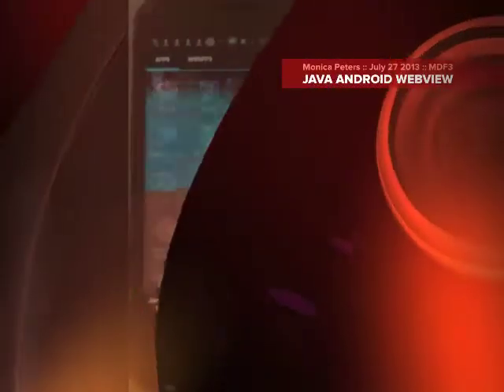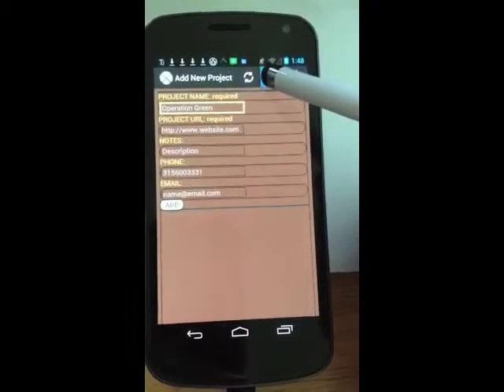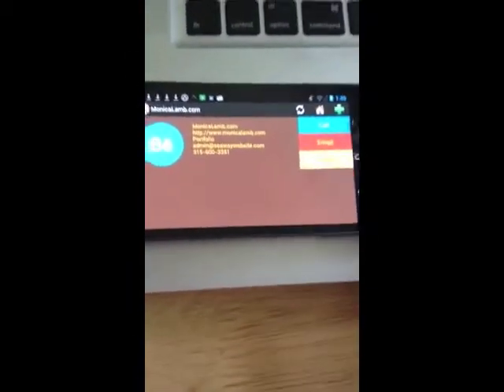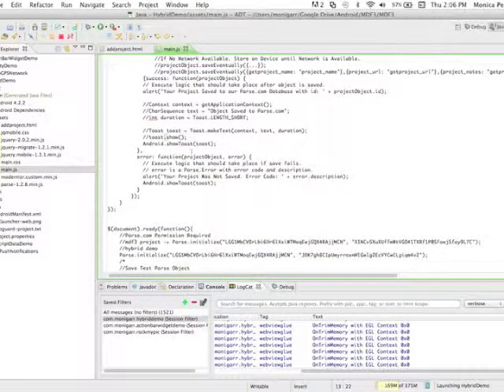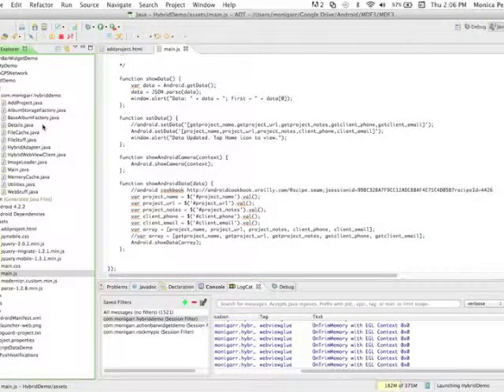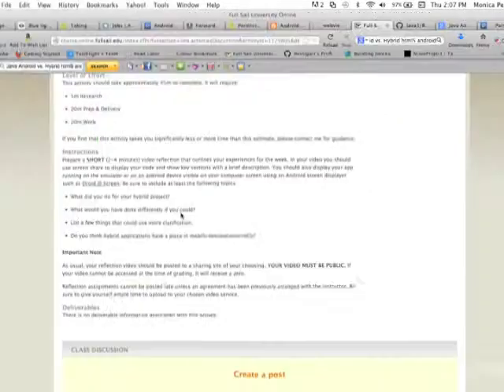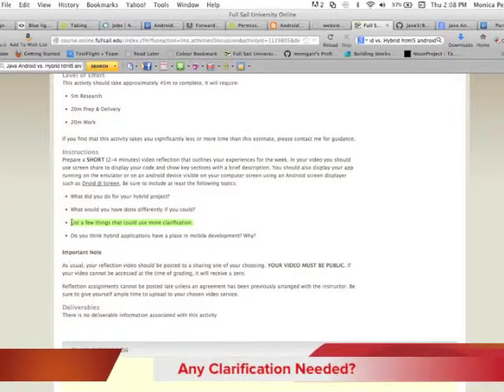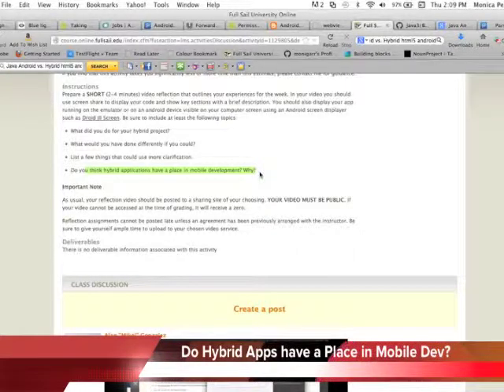MDF3 Week4: Java Android WebView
This week I developed a Java Android Mobile app with eclipse adt with a Main Activity to show a list of item names from my Parse.com database.  Details Activity shows more details for each list item.  Add Project Activity uses a WebView to pull in a local html5 form (jquery, jquery mobile, my own custom js, css3) that lets the end user save new items to the Parse.com database.

I also integrate Parse.com Analytics and New Relic Analytics so I can compare their features.

I'm a student at Full Sail University Online earning my bachelor of science in the Mobile Development course.  I develop mobile web, hybrid, and native apps with html5, css3, javascript, and objective-c.  Comment on my videos to discuss anything related to internet technologies.  My Github link is in my video.  Ask me to create a video about a specific topic regarding Mobile App Development and Design that is of interest to you.  I also develop mobile apps for translating and reviving endangered & dead languages.